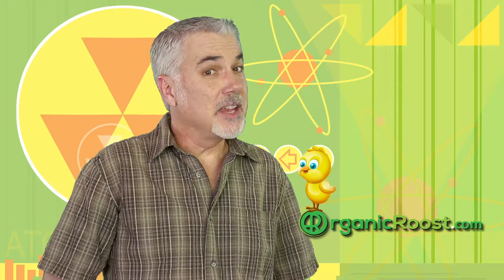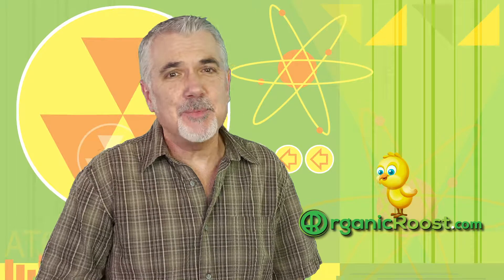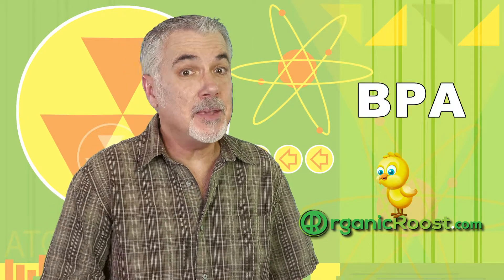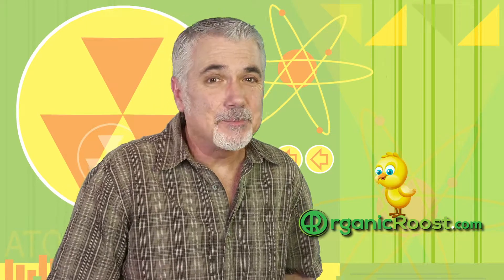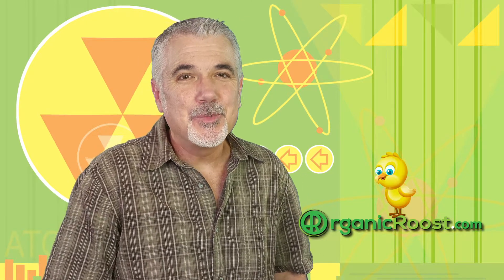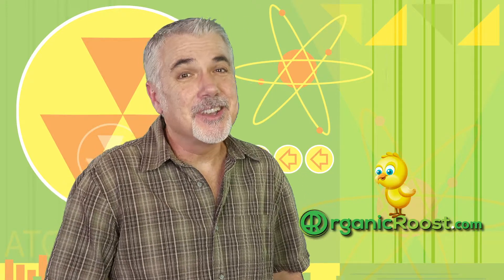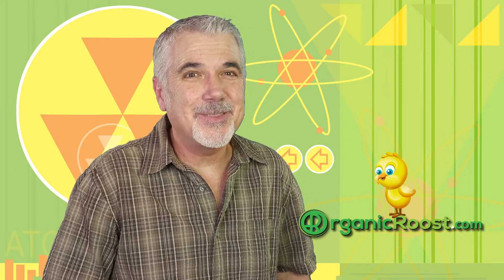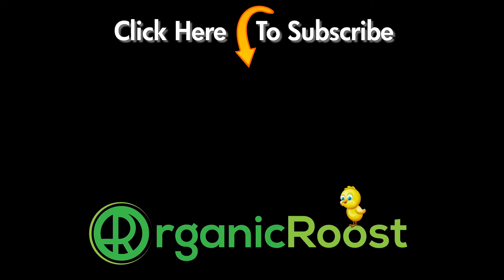The Truth about BPA in your Plastic Water Bottles 2018 FDA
What is a BPA, where is it, and should we be concerned about it.
During a typical day you can unknowingly come across BPA in water bottles, plastic food containers, and even canned food and drinks. Although cans are metal they are lined with epoxy resins containing BPA to keep the can from rusting. In this episode Chris tells why we should avoid BPA's and the best alternatives to replace them with.

✔ "The Lost Book of Remedies" is over 300-pages of our forefathers' most powerful natural cures that have been lost to history.

🔥🔥🔥 Heartburn NO MORE: Amazing all-natural heartburn breakthrough permanently eliminates acid reflux without drugs or over the counters

🔥 The Fat Decimator System + 4 FREE Bonuses!

We look forward to meeting you. Feel free to post a question too.

OTHER VIDEOS FROM THE ROOST

OTHER CHANNELS WE ARE A PART OF

Thank you for stopping by we look forward to having you again.
Chris & Cindy